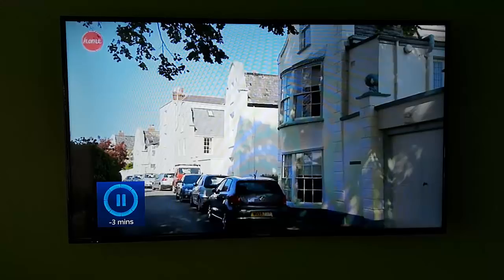Painting a subject taken from a TV program - Watercolor Demonstration by Tim Wilmot #23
Can't think of what to paint?  Run out of ideas?  Why not take a little  inspiration form a TV program?  In this demo I have taken a photo from a TV program and attempt to paint the scene (a row of houses in Exmouth, Devon, UK).

1)  Choice of Subject.  What makes a good watercolour subject.  How to simplify the scene.

2)  Materials I use such as the paper.  I will also cover the paints I use and the palette, plus how I hold the different brushes for different techniques.

3)  Doing the outline sketch as the first step.  How to draw a row of cars and a figure.

4) Doing the sky and the first wash of the background and then the foreground.

5) Shadows and details of the figures and boats.

6) Watch out for the 'sword' brush at the end painting foliage tips.

More information on watercolour demos, lessons and recent paintings by Tim Wilmot can be found

Thanks to Home Channel, BBC and Escape to the Country program for the inspiration for this painting.  The subject is Exmouth, Devon in the UK.